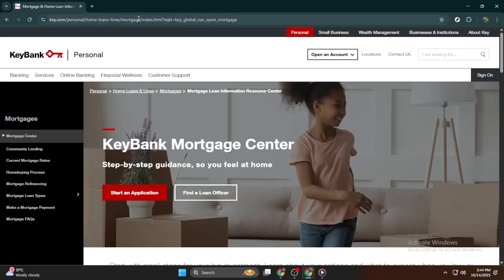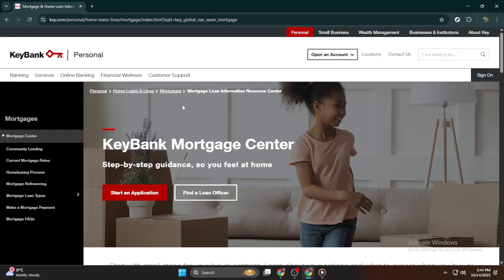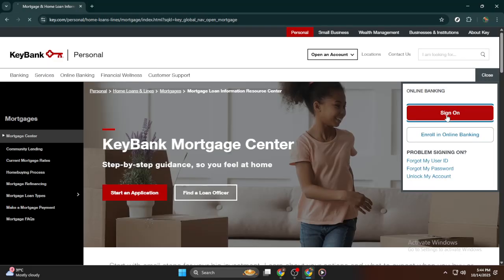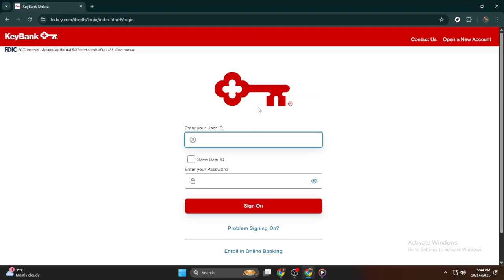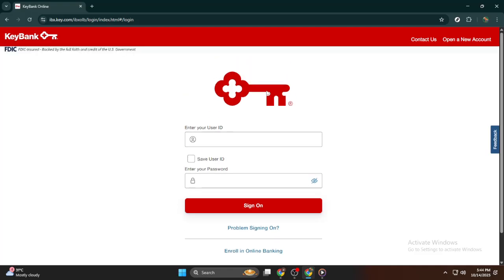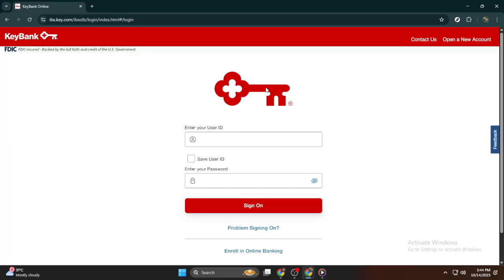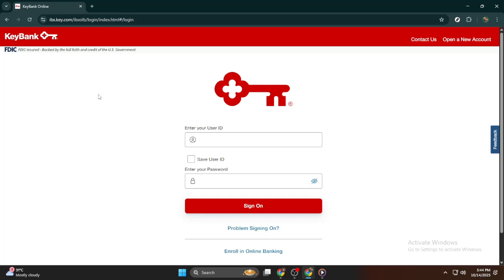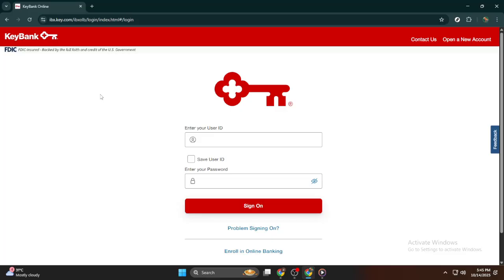How To Log In To Keybank Mortgage Account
Need to access your KeyBank mortgage account online? 🏠💻
In this 2025 step-by-step tutorial, I’ll show you how to log in to your KeyBank mortgage account, manage your payments, and access important mortgage information securely.

You’ll learn:
✅ How to access the KeyBank mortgage login page
✅ How to enter your credentials safely
✅ How to recover your password if you forgot it
✅ How to navigate your mortgage dashboard
✅ Tips for managing your mortgage online efficiently

Perfect for homeowners and KeyBank mortgage customers who want easy access to their mortgage account and payment management.